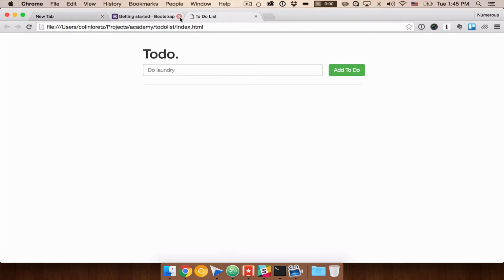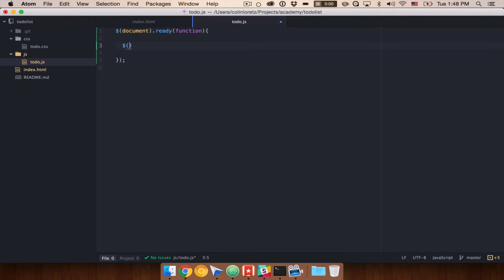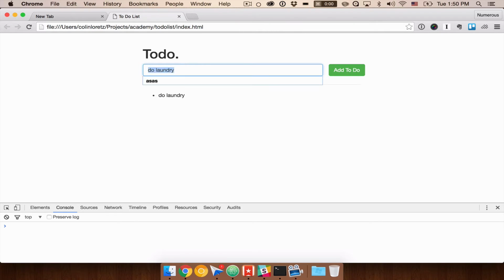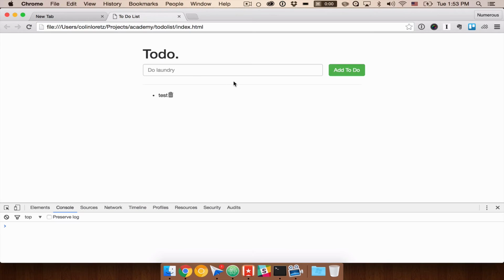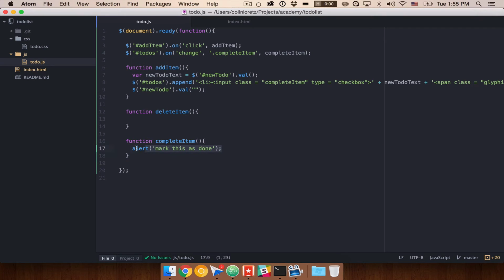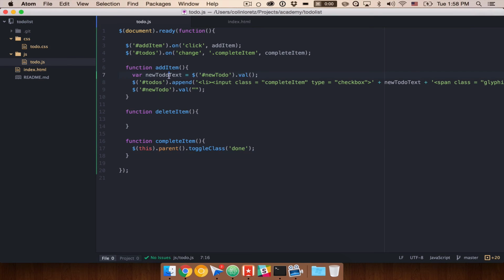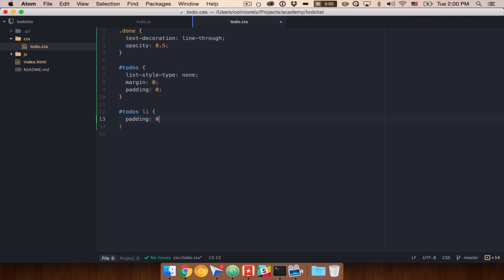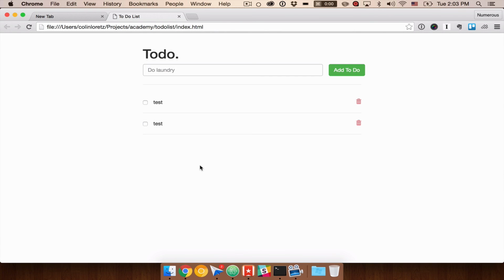To Do List Part 1/3